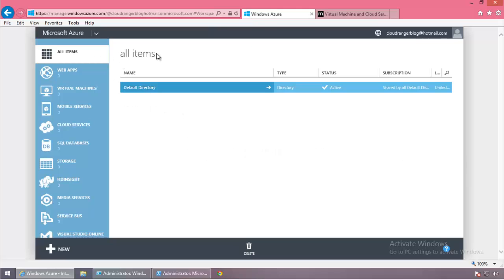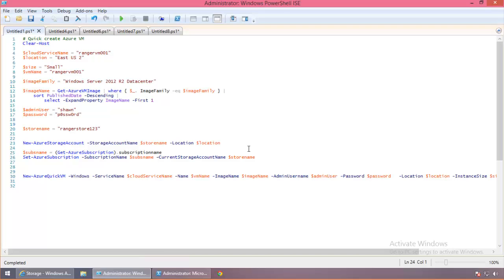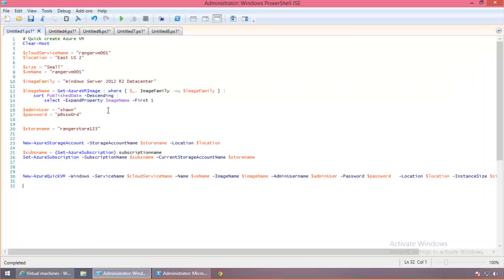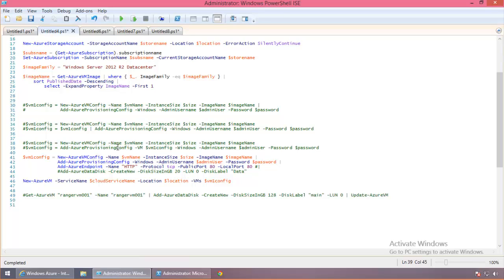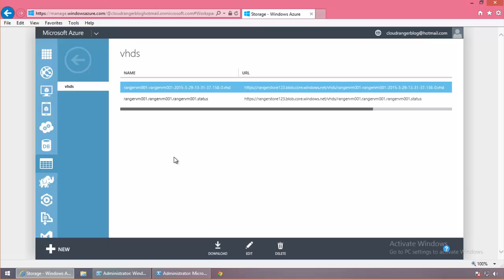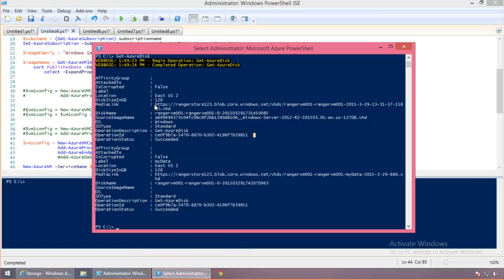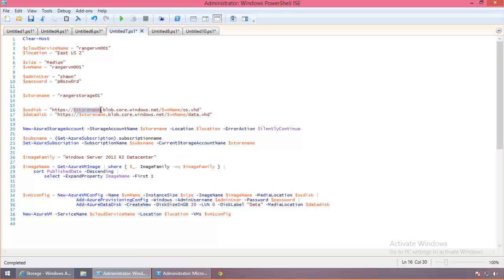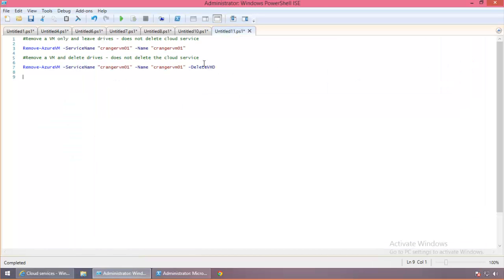Microsoft Azure Training -[16] Azure Virtual Machines- Part 3 - Creating VMs with PowerShell(70-533)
This is the Part 3 of the Azure Virtual Machines session. In this session I go hands-on in demonstrating how Virtual Machines are created in Azure using PowerShell. In this session I demonstrate both the Quick method (New-AzureQuickVM) and the complete configuration method using New-AzureVM cmdlet. Further demonstration is provided on how to attach a Data disk to an existing VM. Demonstration goes further with how a VM can be created from an existing VHD from the storage account. The session is concluded by showing how PowerShell can be used to turn off and delete VMs.